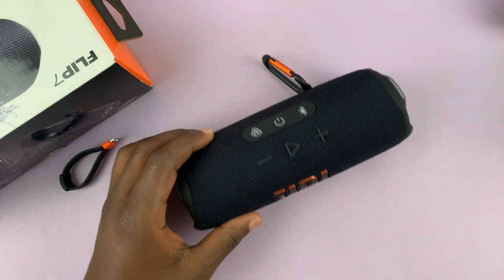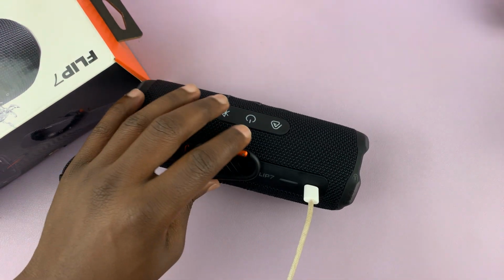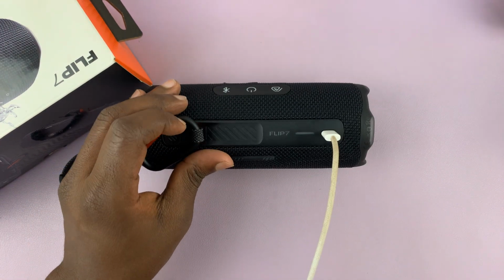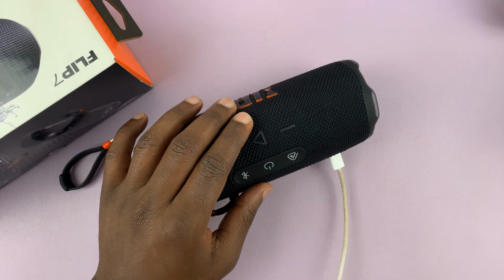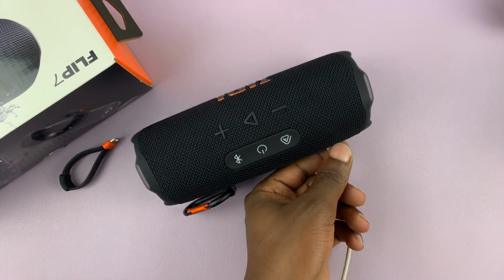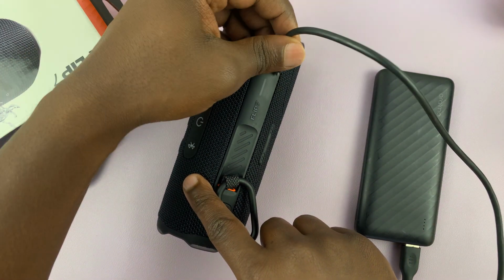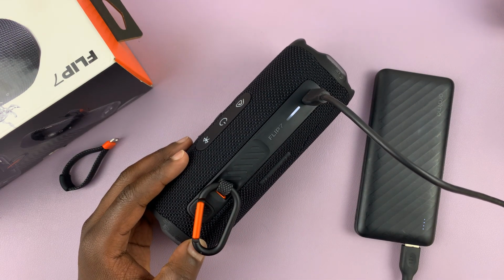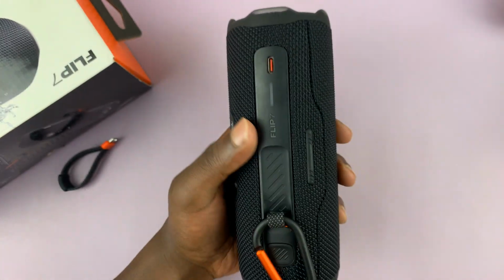How To Charge JBL Flip 7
In this quick guide, I’ll show you how to safely charge your JBL Flip 7 speaker, what cable to use, how long it takes, and tips to extend battery life. Whether you're at home, on the go, or just unboxing it this is all you need to know!

Plug the USB-C end into the speaker.
Plug the other end into a wall charger
When charging, the LED light strip on the front of the speaker will blink slowly.
Once fully charged, all LEDs will stay solid.

JBL Flip 7 Bluetooth Portable Speaker

Cell Phone Tripod Adapter